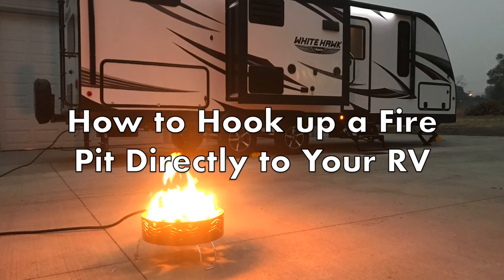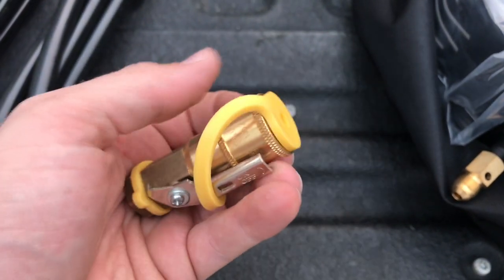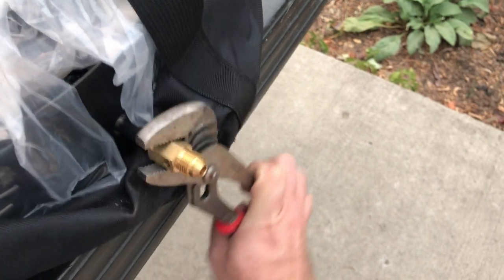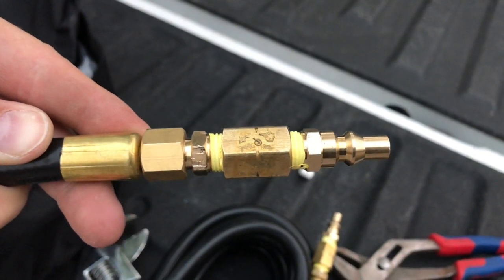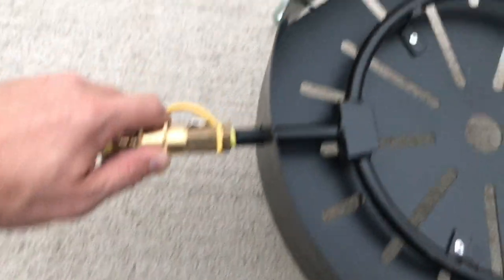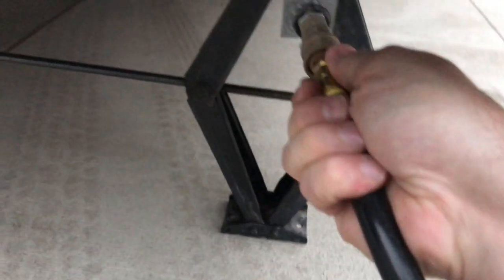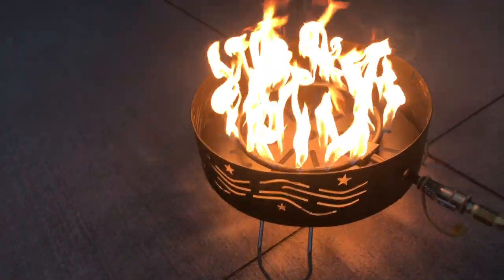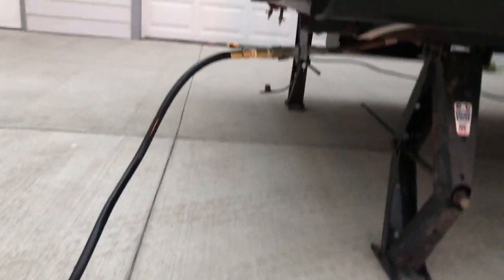Hook up Fire Pit to RV Propane Tanks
Here's a tutorial that shows how I converted a simple Camco fire ring/fire pit to hook up to my LP propane quick connect installed on my travel trailer. This is much more convenient because now I don't have to worry about always packing another propane tank, I can just use my big tanks that are permanently installed on my RV.

Items in video:

Camco Fire Pit

Quick Connect (male and female)

Quick Connect Male

25 foot propane hose

1/4" couplings (2 of these)

Yellow Thread Tape

If you purchase one of everything I just listed above, this will be the exact same setup I have in this video. You can view all of these items in an Amazon wish list I built